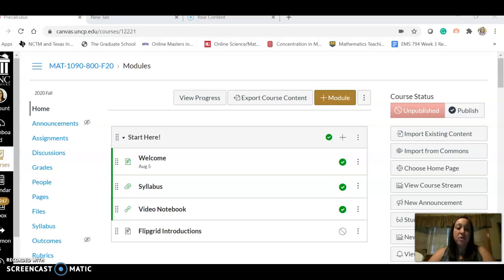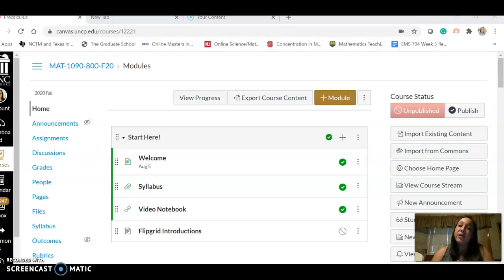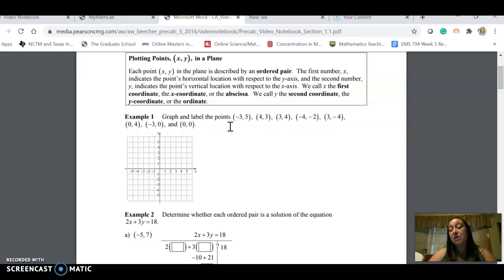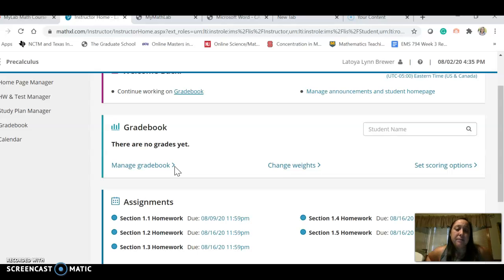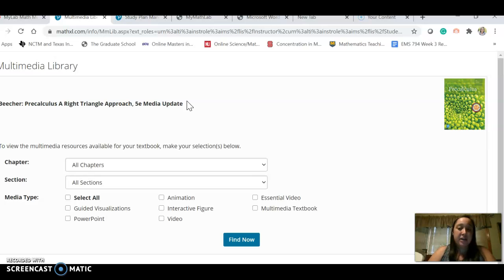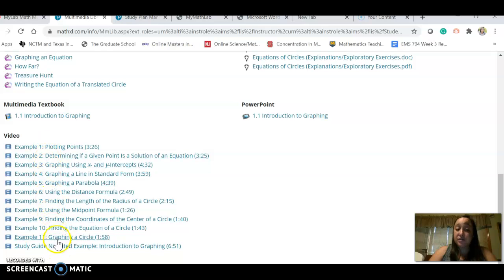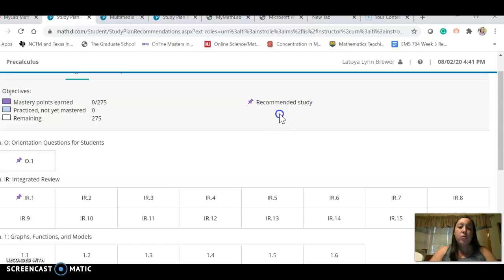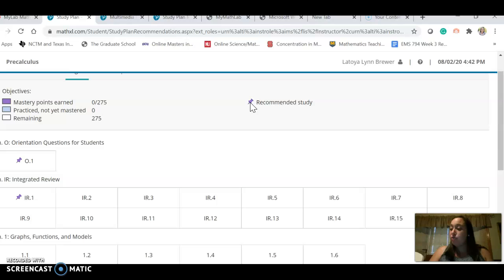Introducing the all access MML